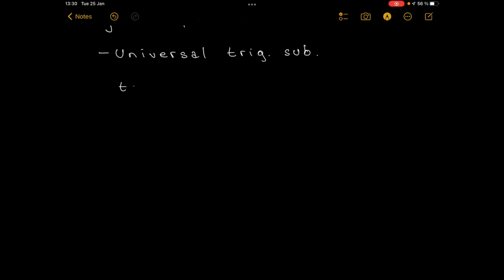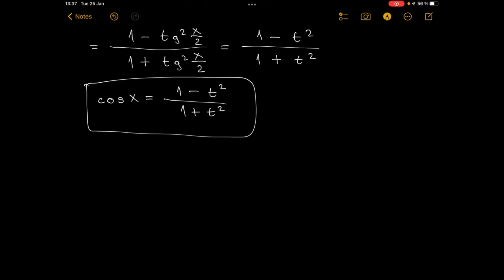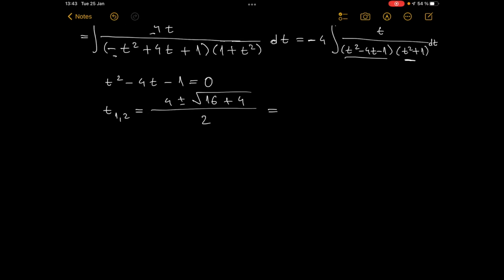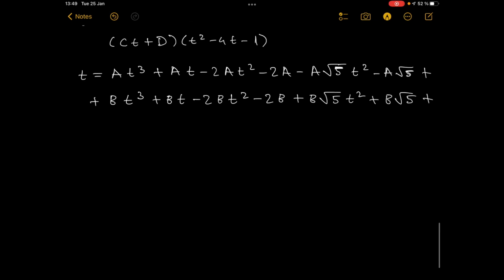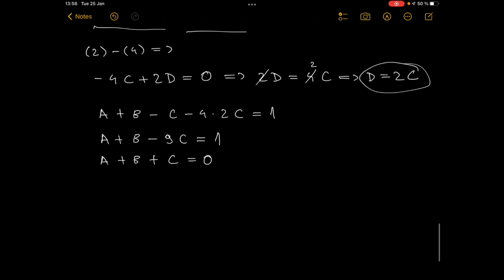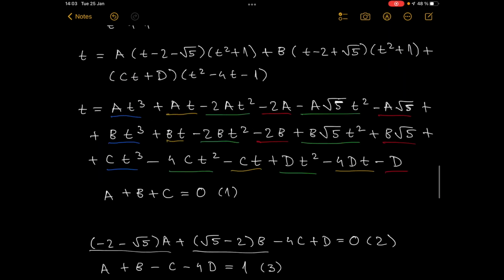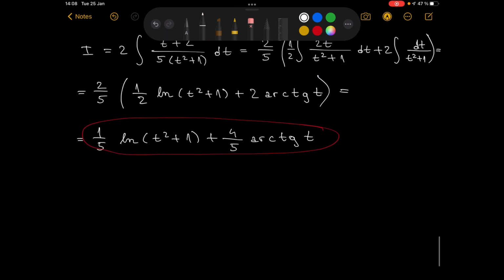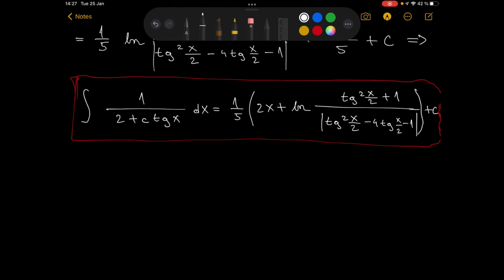Universal trigonometric substitution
Don’t you just hate integrals with lots of sines and cosines? Here’s a one gun kills almost all method for those problems! As always, pause the video and try to do the integral for yourself first (: